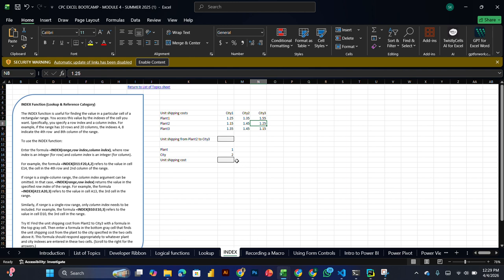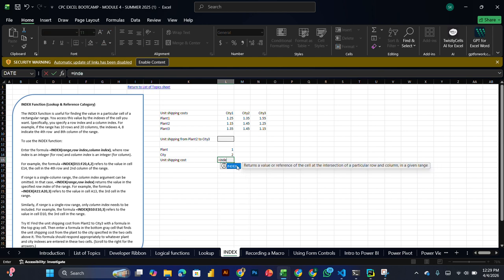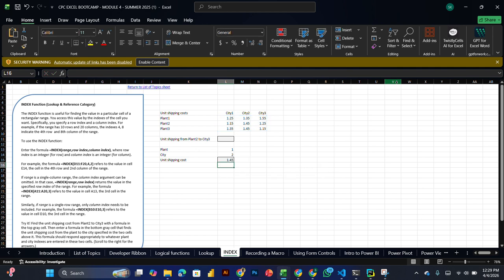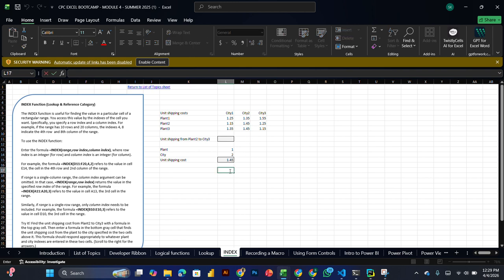How to Use INDEX Formula in Excel (Easy Tutorial for Beginners)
Learn how to use the INDEX formula in Excel to find and retrieve data easily. In this tutorial, I will show you how the INDEX function works and how you can use it in real-life Excel tasks.

This video is perfect for beginners and anyone working with Excel data.

In this video, you will learn:

* What is INDEX function in Excel
* How to use INDEX formula step-by-step
* Retrieve data from rows and columns
* Easy Excel lookup tricks

INDEX is a powerful alternative to VLOOKUP and helps you work faster in Excel.